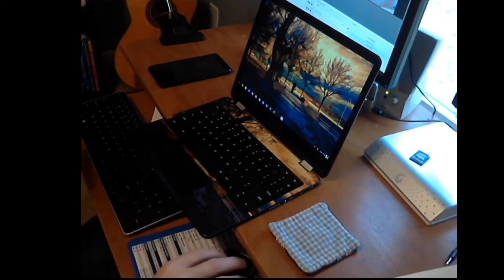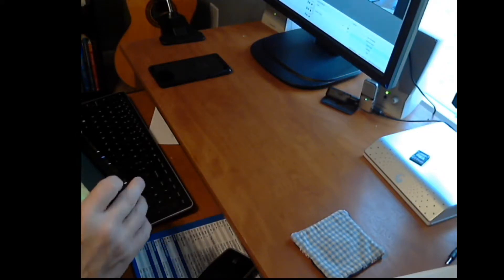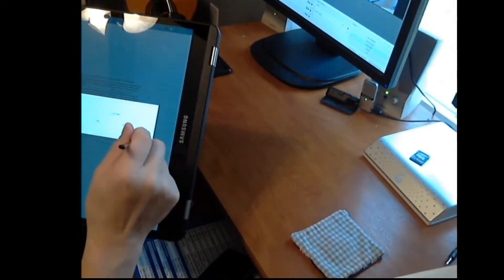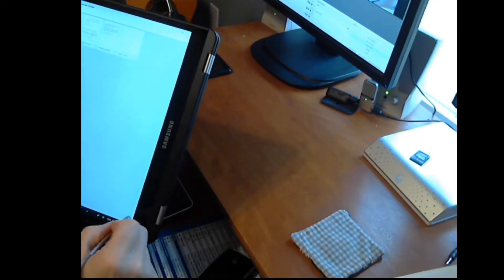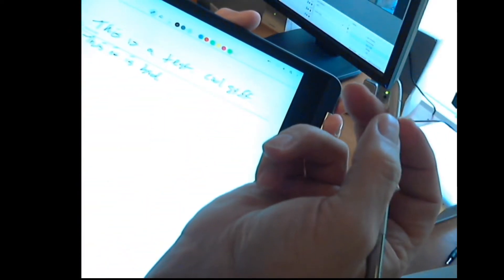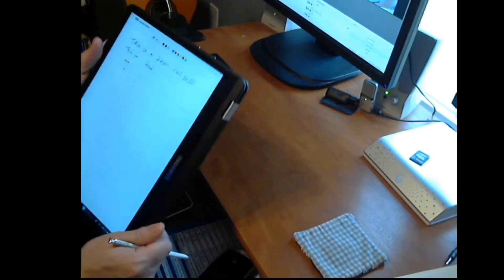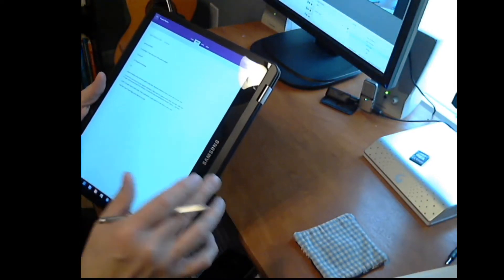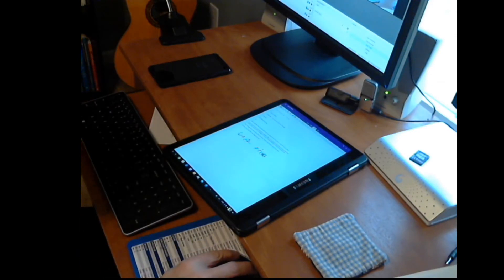Samsung Chromebook Pro Real World Review - Three Weeks Usage Update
I've been using the Samsung Chromebook Pro for three weeks. Here's some of what I've learned and my experience.